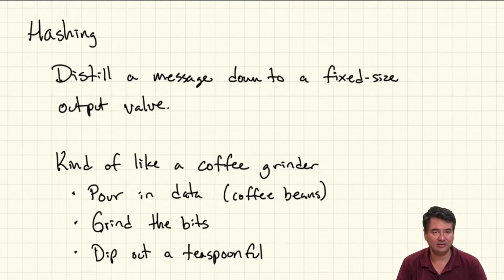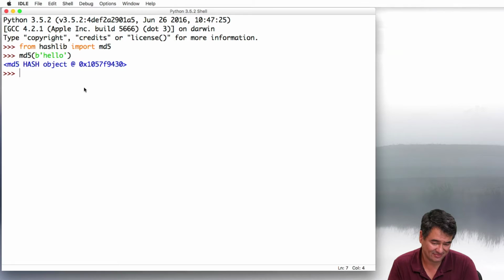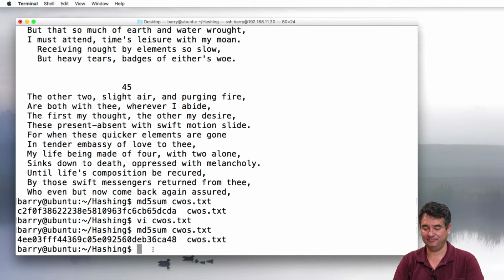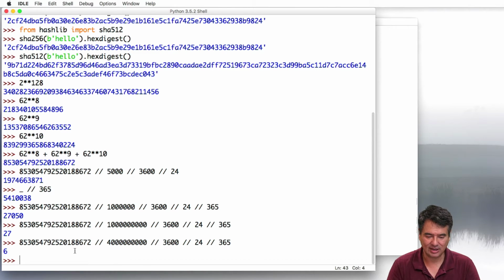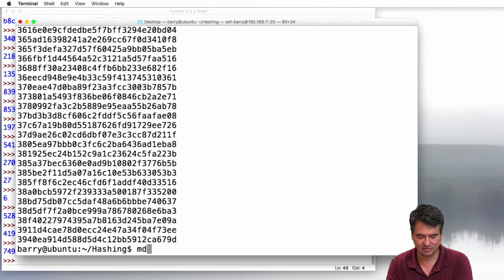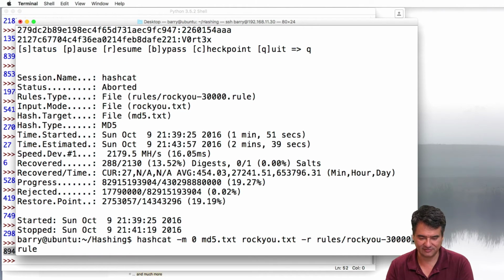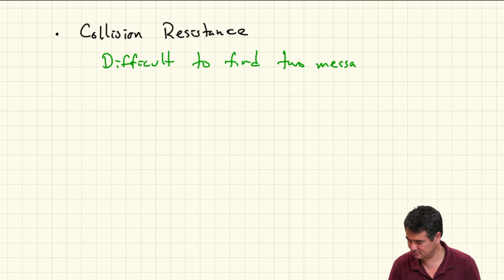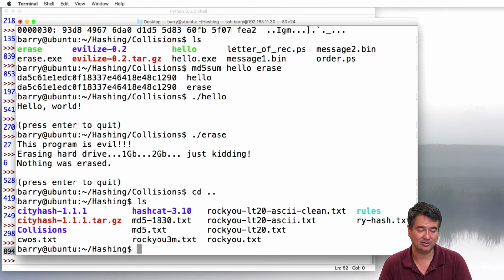Discrete Structures: Hashing and Password Cracking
A review of hashing algorithms, including MD5. Hash collisions. Plus: cracking passwords!